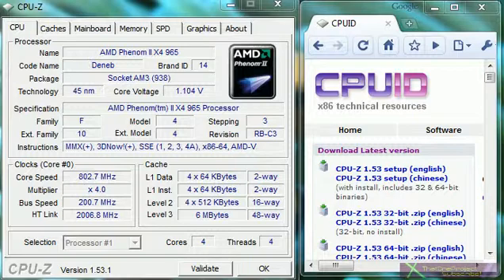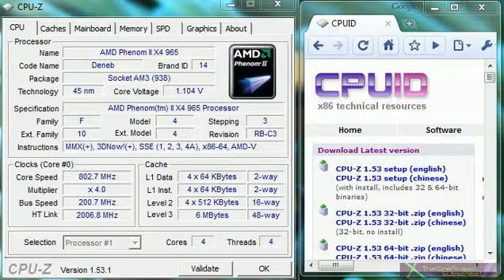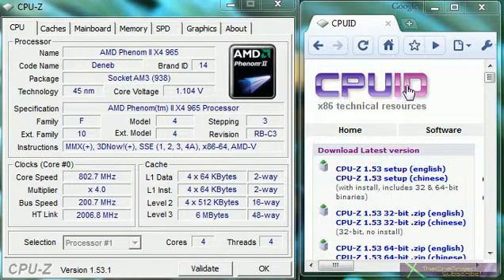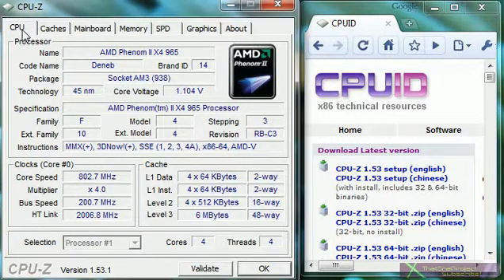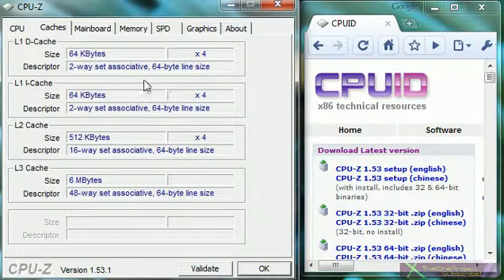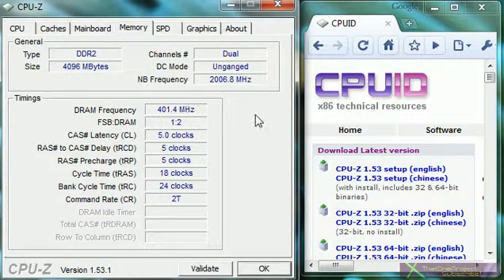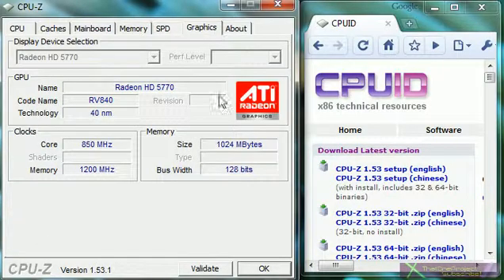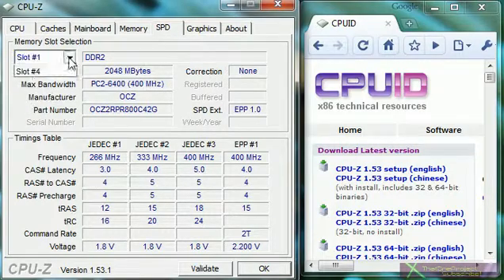How To View All System Statistics And Specifications - CPUZ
Pretty simple. You can view all of your computer's information including memory / RAM, processor, motherboard, and graphics card information without having to open your computer up.